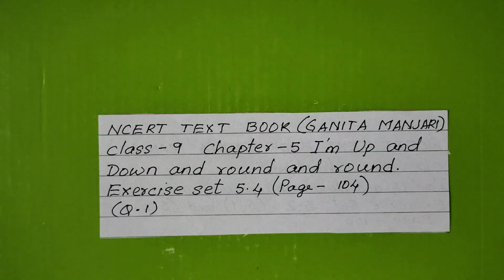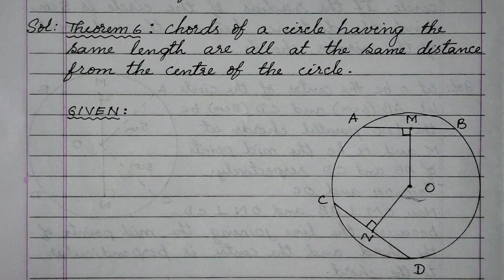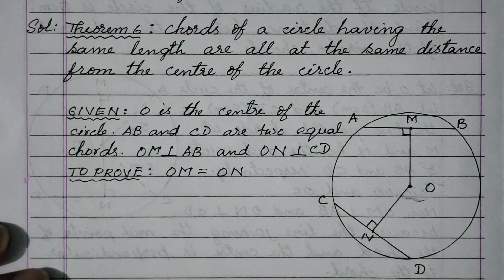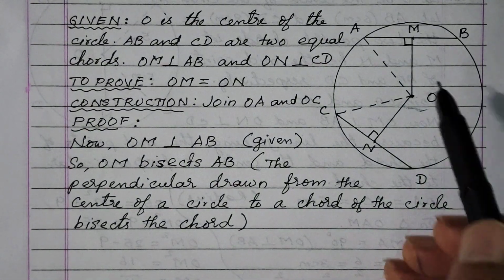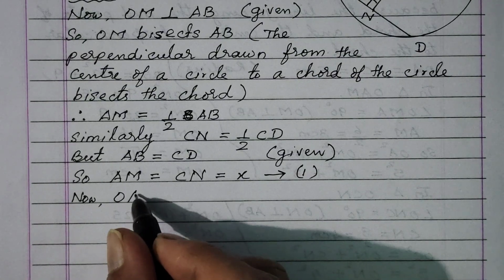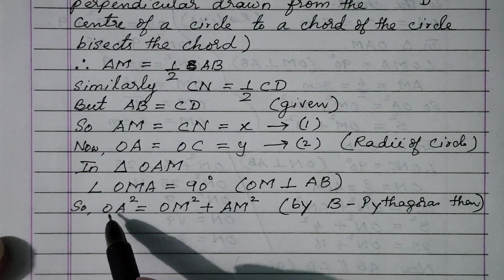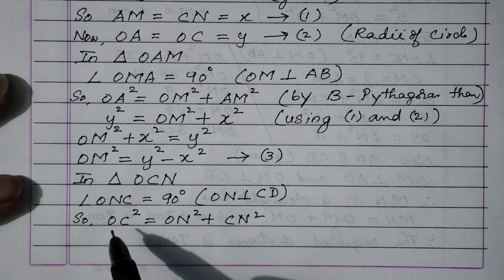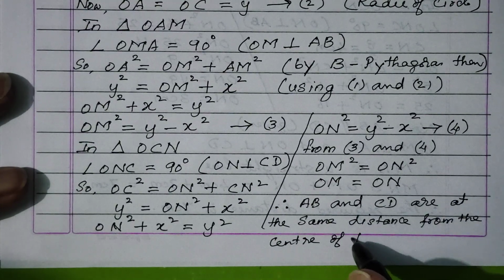Class 9 EX ( 5 . 4 ) ( Q . 1 ) GANITA MANJARI (NCERT TEXT) ( Iam up and down and round and round).